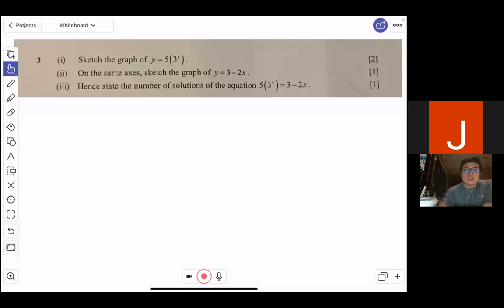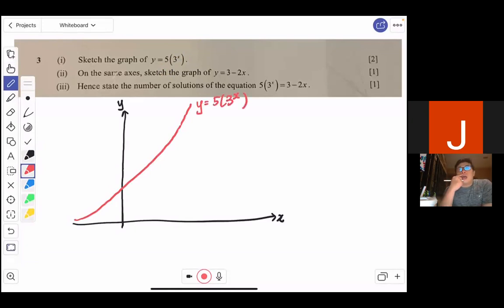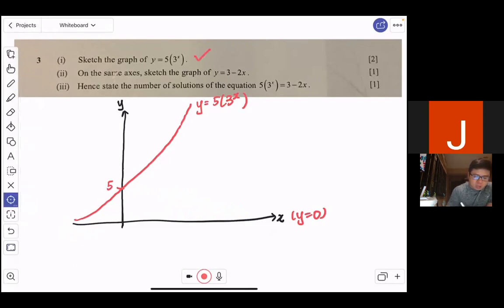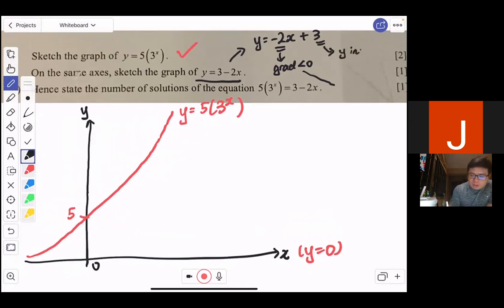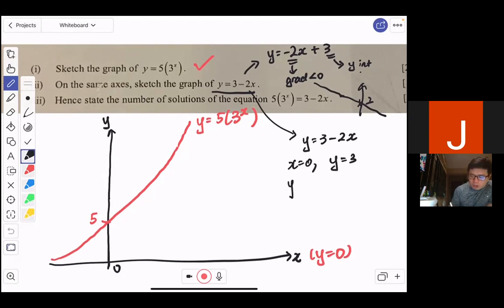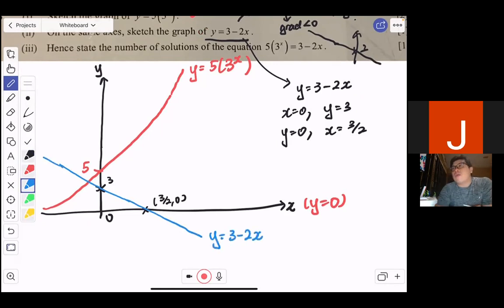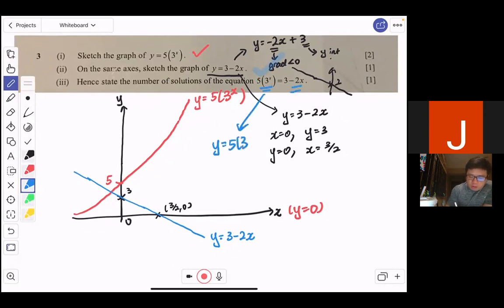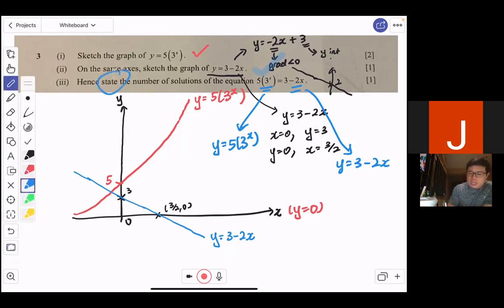T3 Assignment Q3 | Sketching another line to an exponential graph to find number of solutions.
2021 MA300 Topic 03: Further Indices and Surds

Sketching y=5^x and drawing another line to observe number of solutions.